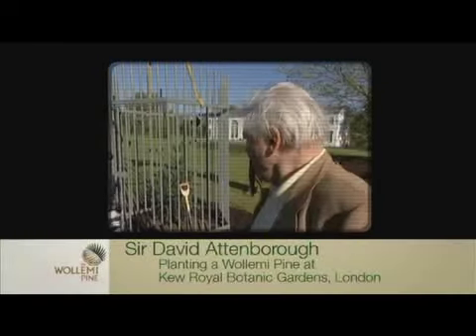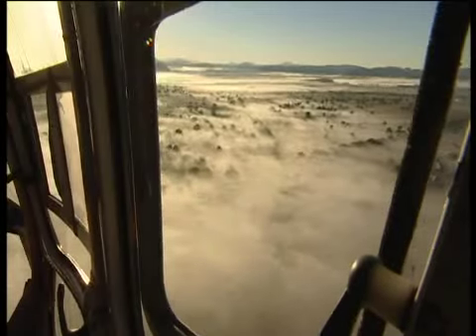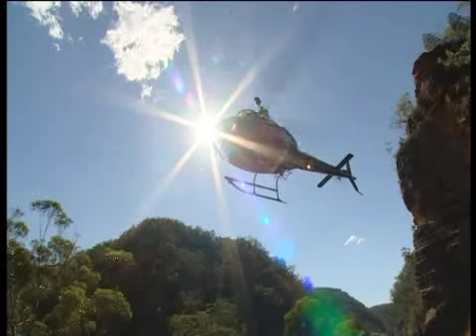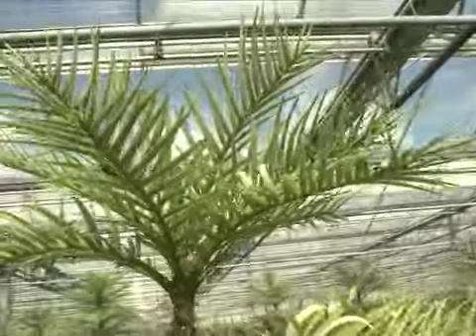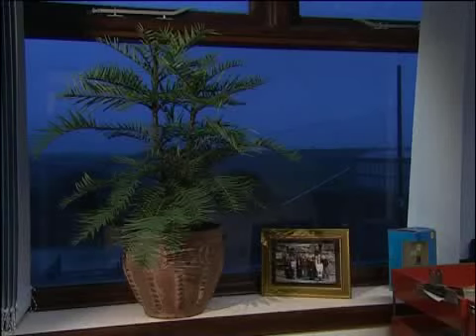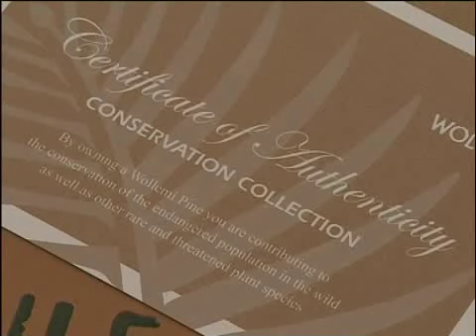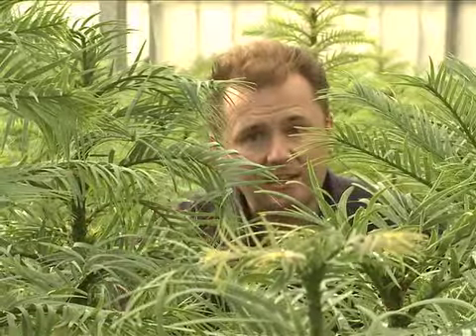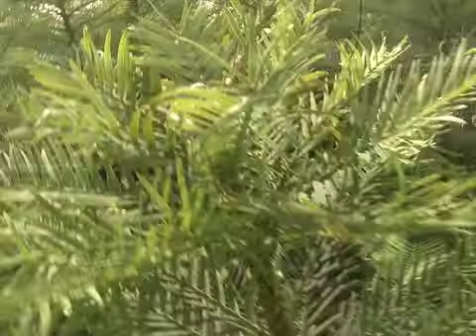Wollemi Pine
Wollemi Pine pre dinosaur era almost extinct discovered in Australia in Wollemi National Park